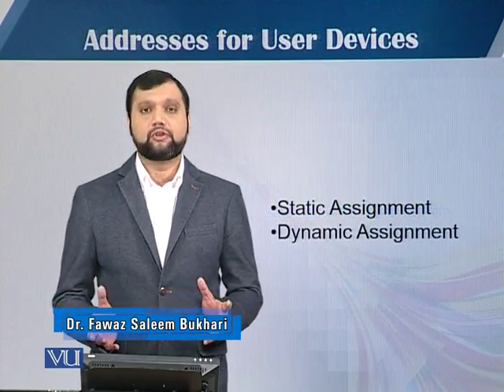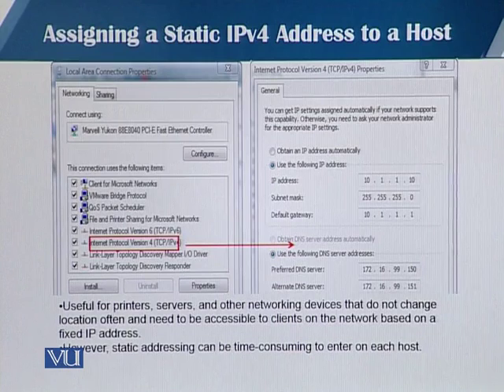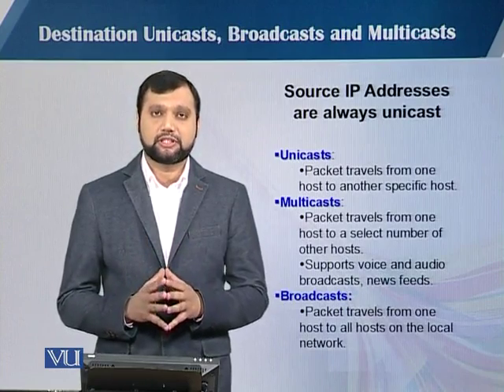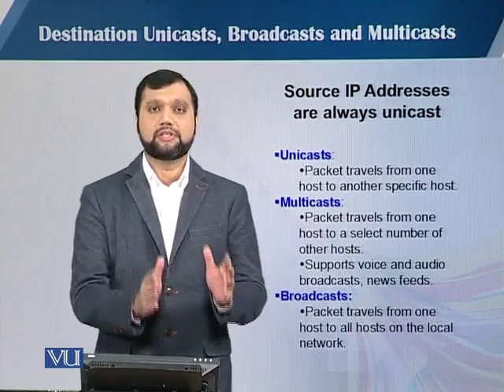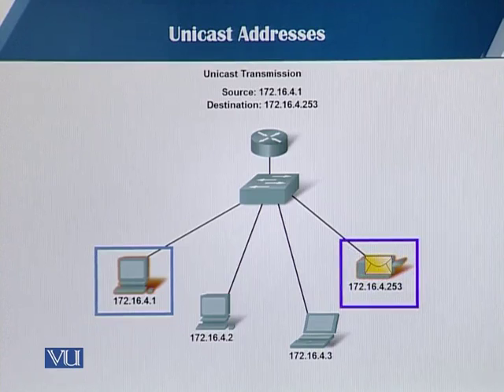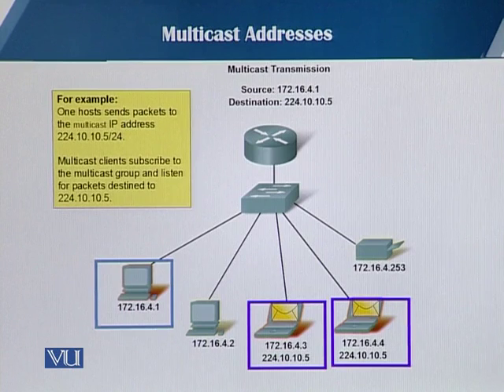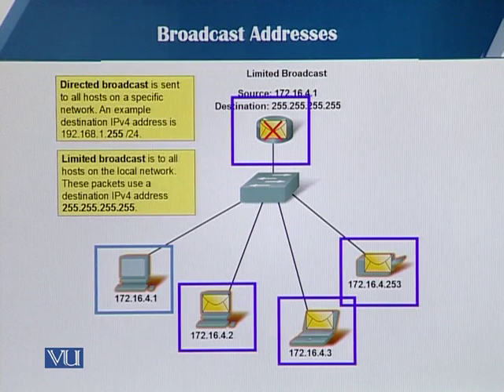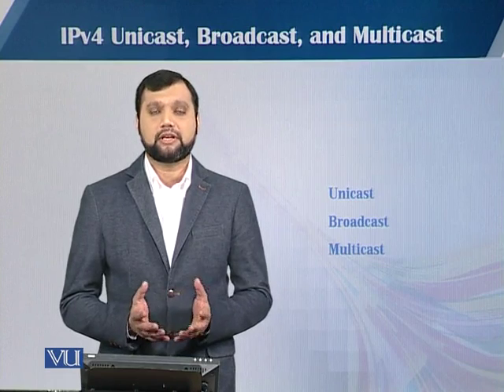CS407_Topic023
Topic: 23